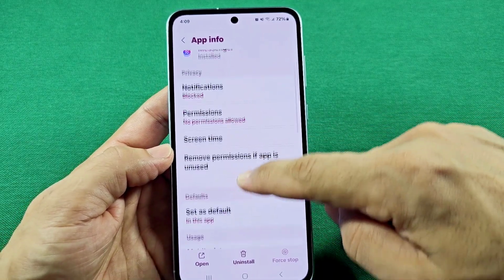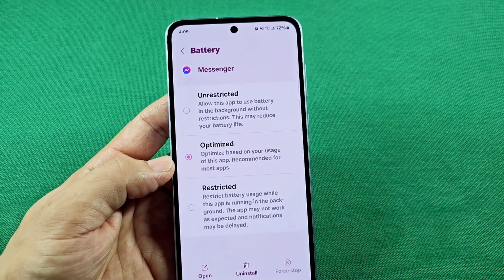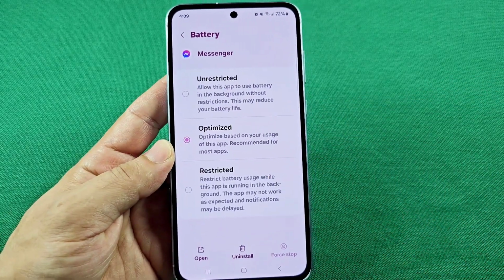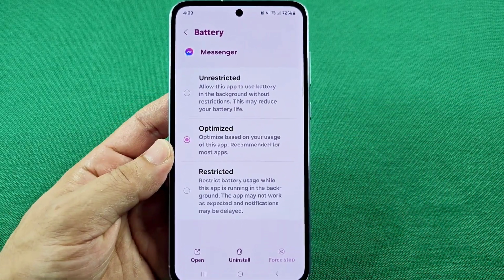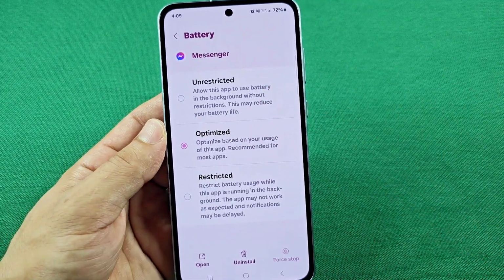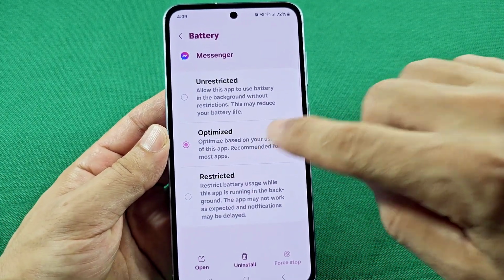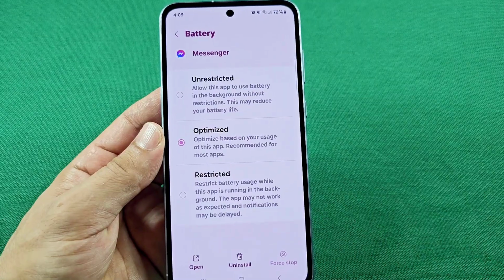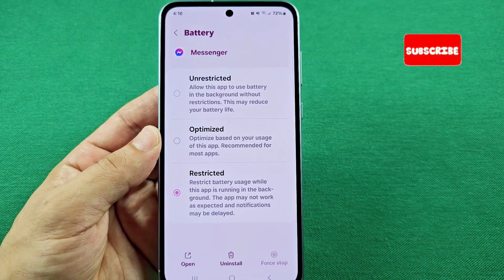How to change Battery Restrictions settings for Samsung Galaxy A55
this is for apps battery drain fix apps constantly draining battery

how to increase battery life on android
how to extend battery life on android
phone battery draining quickly
phone battery draining fast
android phone battery draining fast